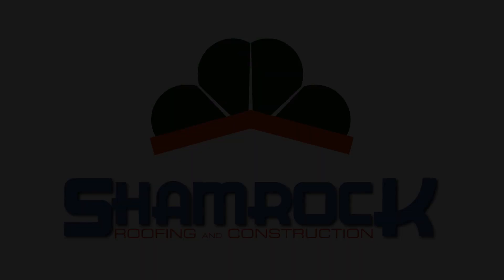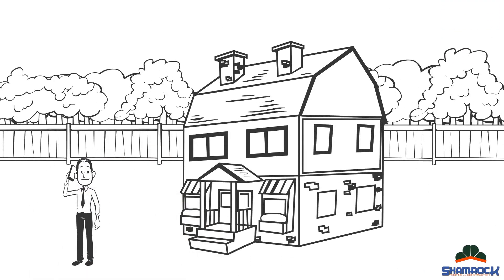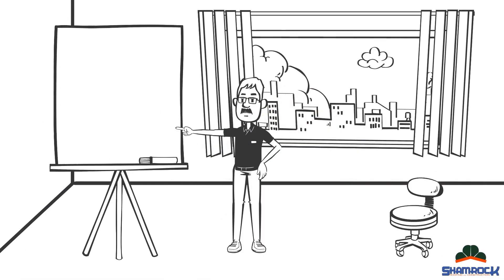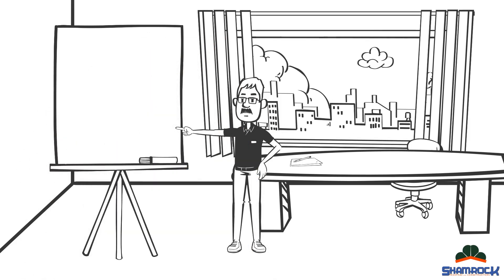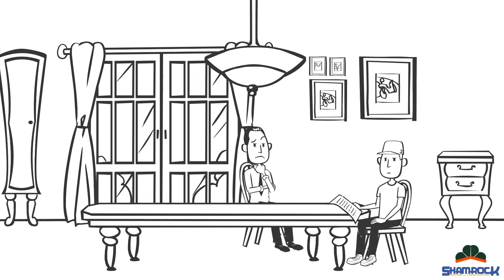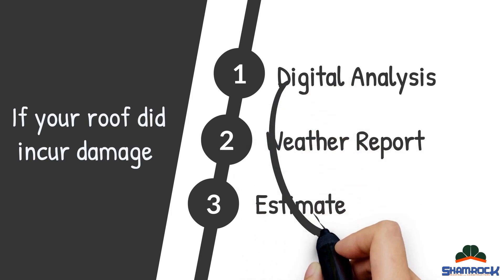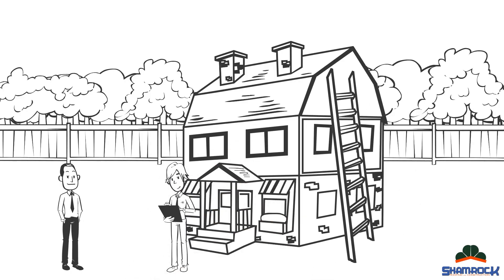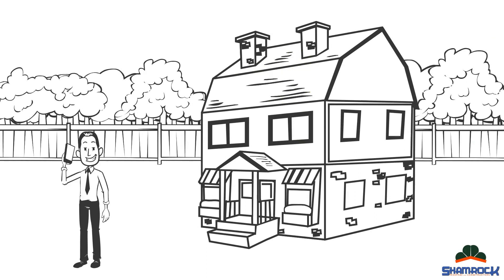Your roof damage may cause mold!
Thanks for visiting Shamrock Roofing & Construction's Youtube page.
Shamrock Roofing and Construction takes pride in your home as much as ours.
Our focus is on roofing, yet can handle any of your home projects no matter what the size and detail.  From something as simple as repairing your roof or replacing the entire structure, we've got you covered.  We also are insurance claim management experts that will ensure you get full value from each and every claim.  With dozens and dozens of years of expertise in multiple fields and trades,
Shamrock is your one stop for any and all projects for your castle.